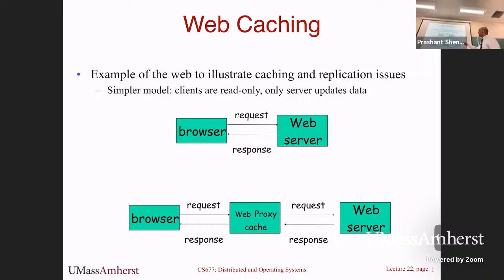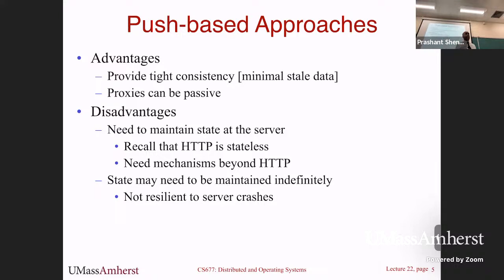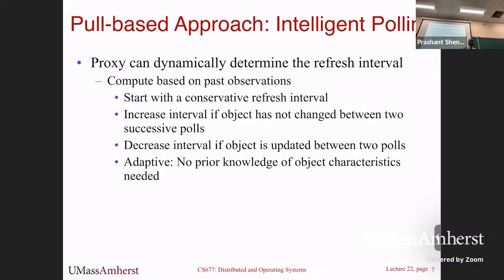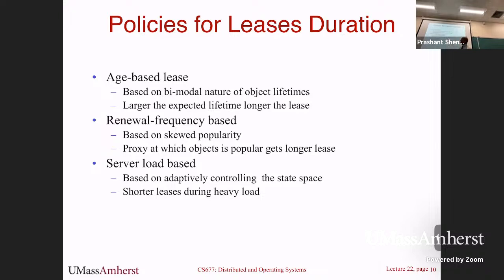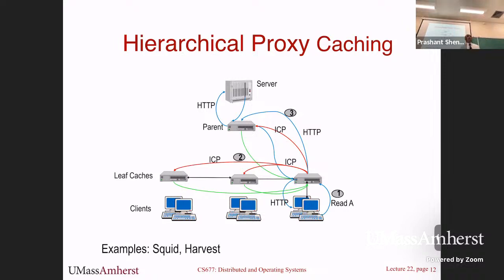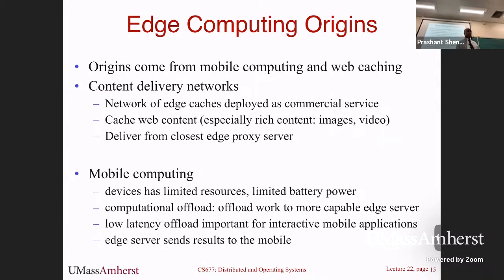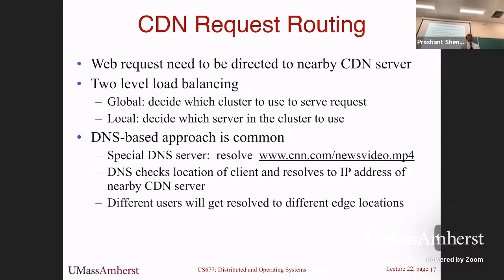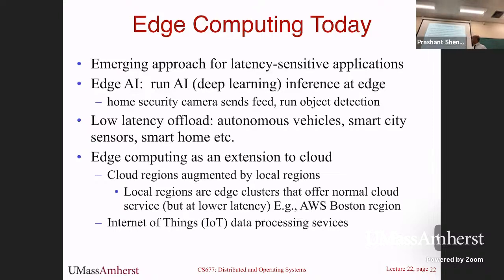UMass CS677 (Spring'23) - Lecture 22 - Edge Computing, CDNs, and Web Caching